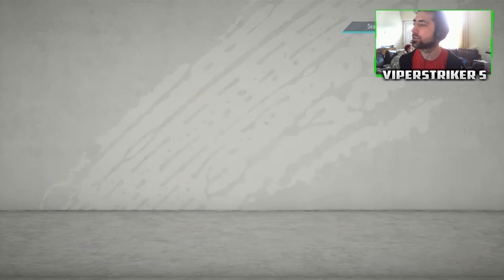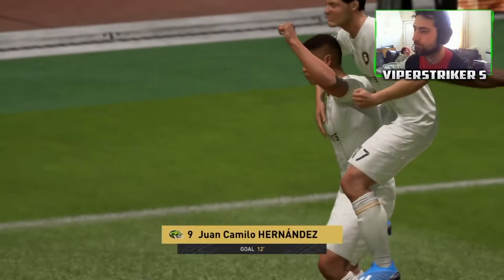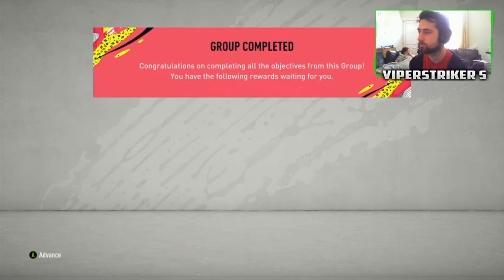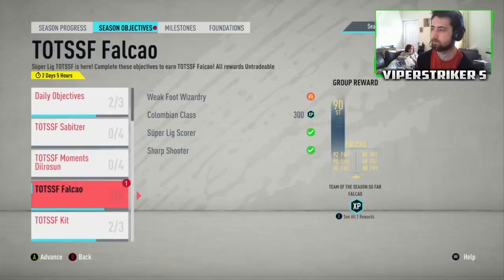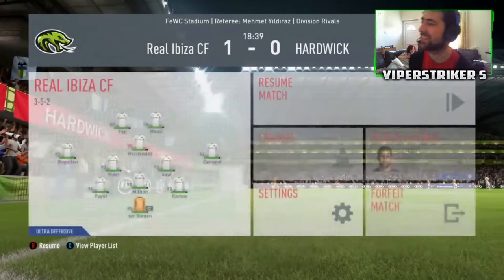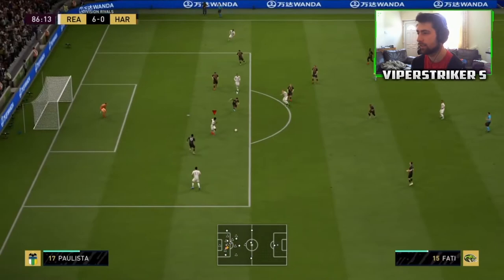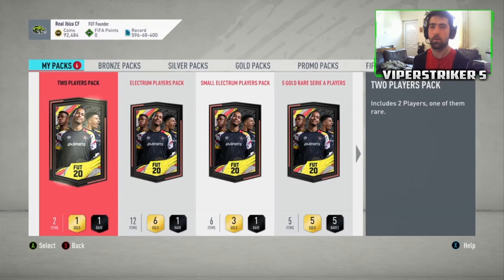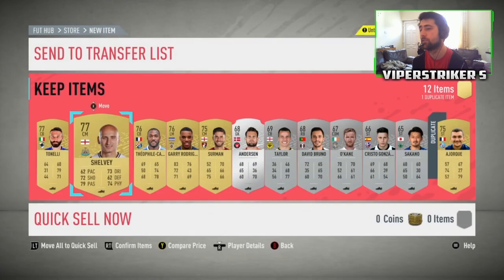COMPLETING FALCAO! - THE GRIND (FIFA 20)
I get to work completing the Radamal Falcao TOTSSF Objectives...